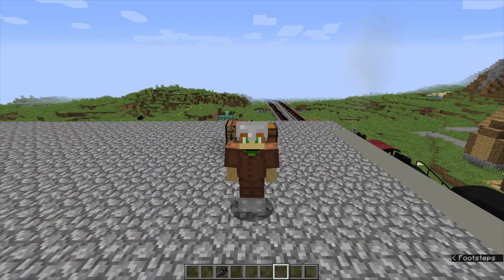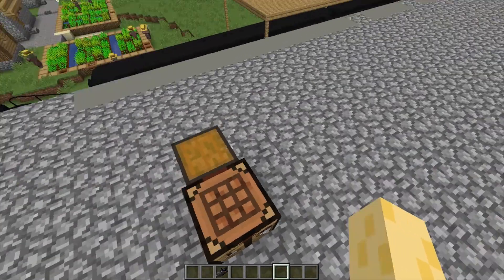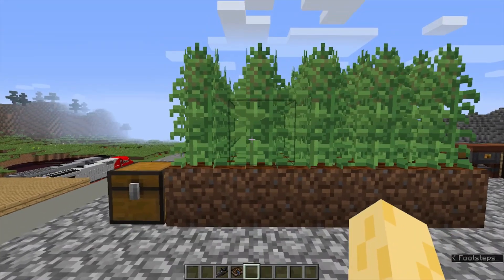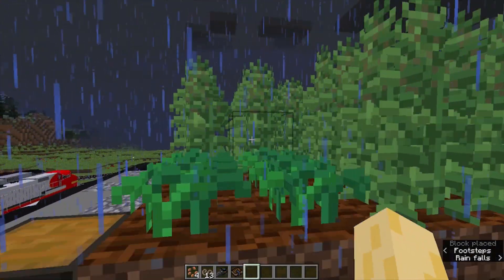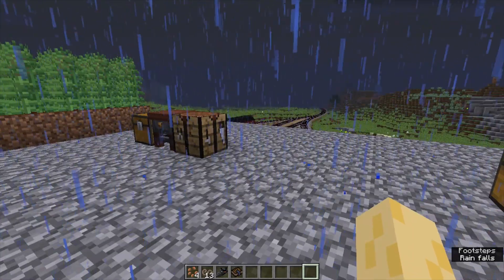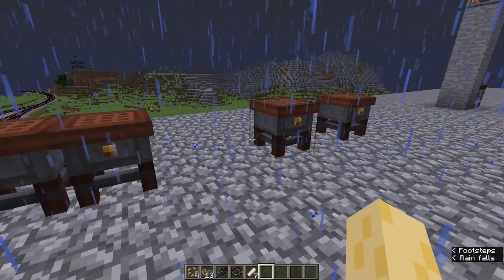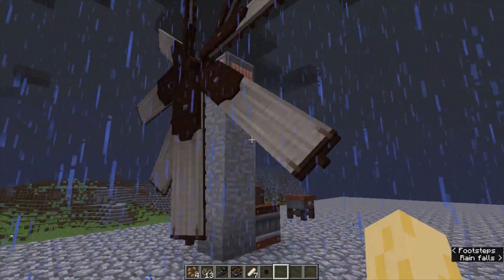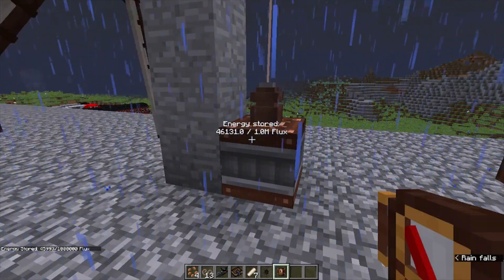Immersive Engineering: How to use the Windmill & Generate Power from it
This video is how to generate power from the Windmill in the mod Immersive Engineering.